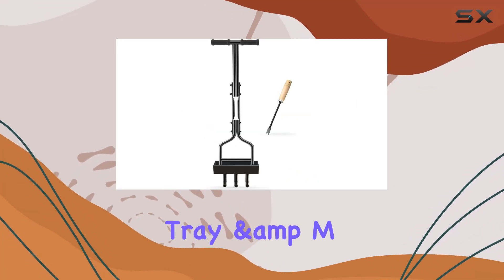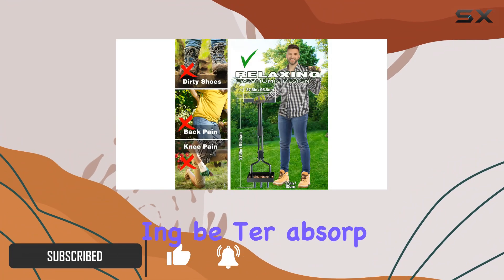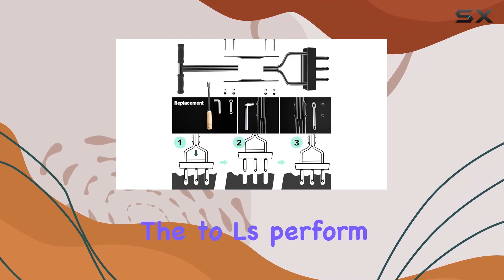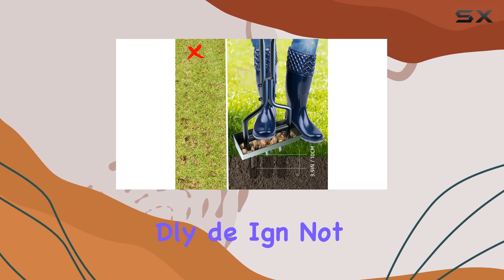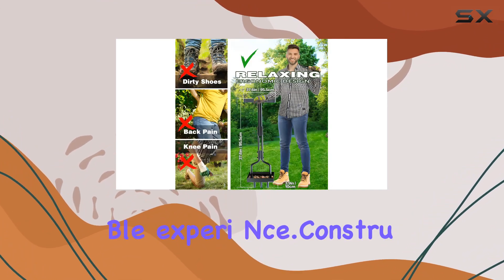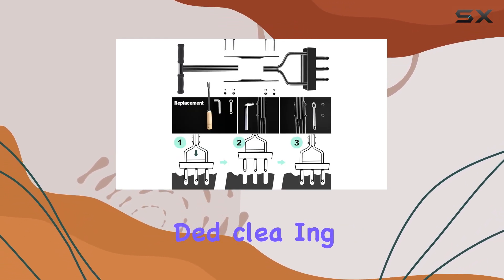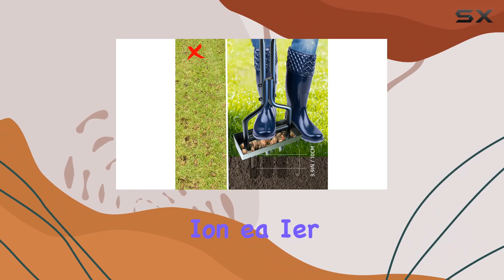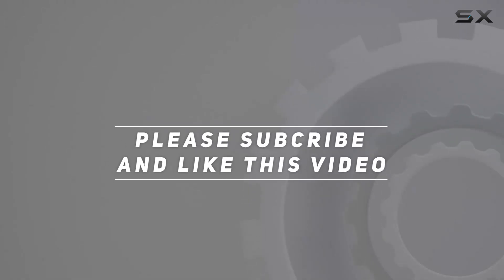Best Manual Lawn Aerator with Tray & Hollow Slots for Healthier Lawns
0:00 Intro
0:06 Review

Things that we mentioned in this video:
Manual Lawn Aerator with : B0CRHNFP3K